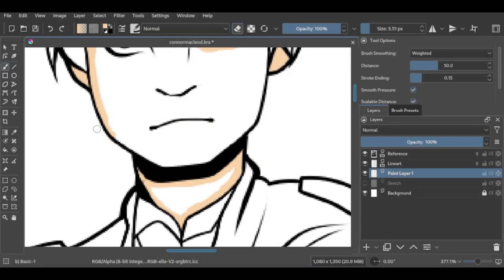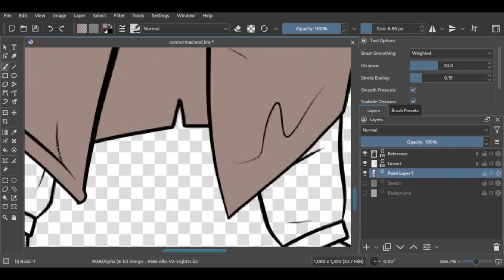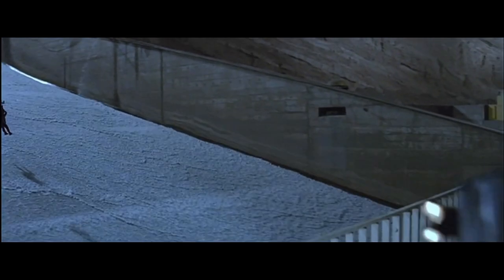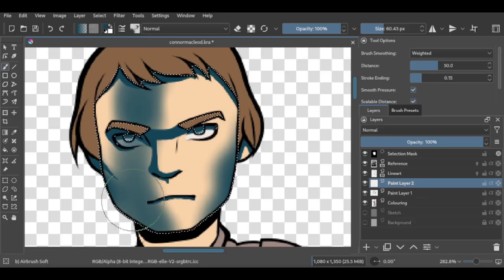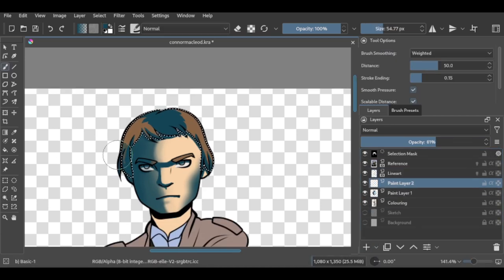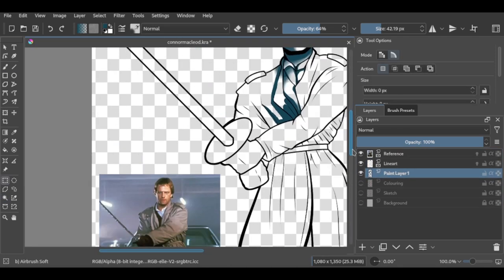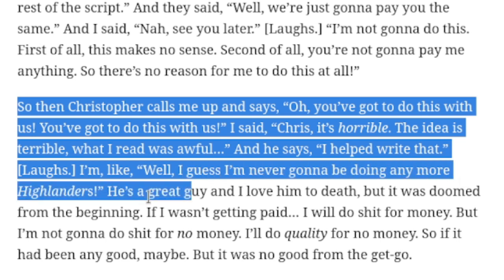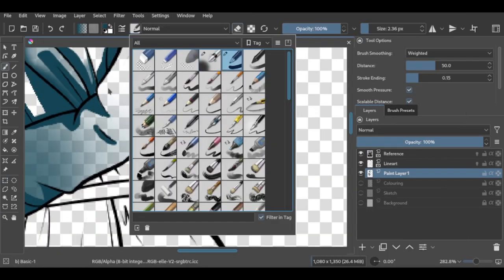APPARENTLY, THERE CAN BE MORE THAN ONE.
In today’s video, I am revisiting the ‘Highlander’ franchise to review the fabled, ‘Highlander II: The Quickening’, often dubbed “one of the worst movies of all time”. Wish me luck.

My channel centres around reviewing media such as films, music, TV shows and literature (professional or amateur), although I sometimes make music and art too.

Chapters:

00:00 – Intro
00:47 –  My history with the franchise
01:21 – Film Commentary
09:22 – How this film utterly failed
12:44 – Outro